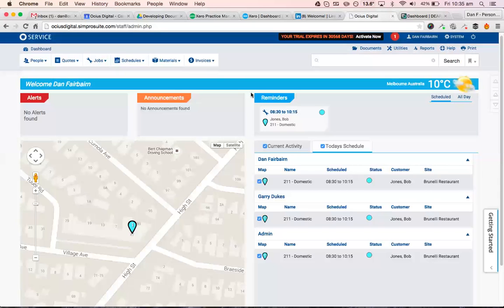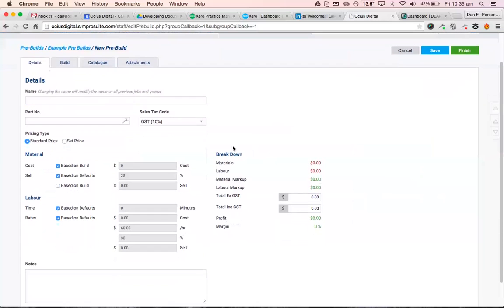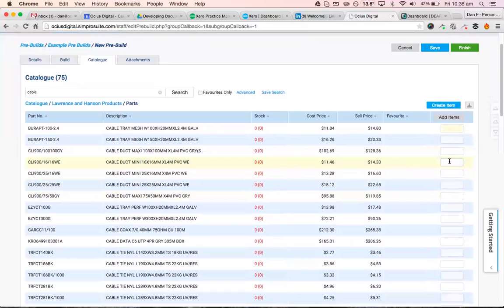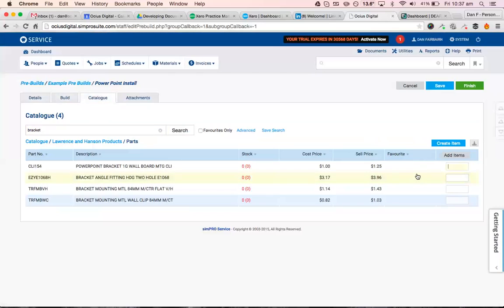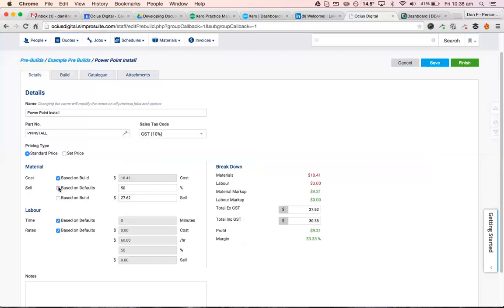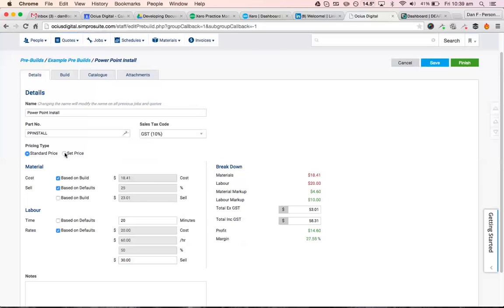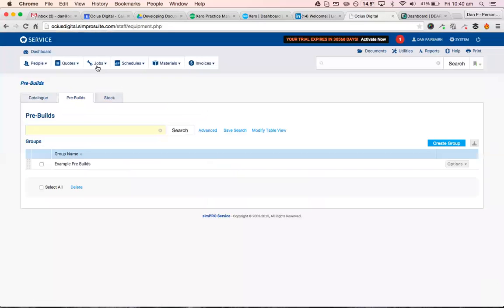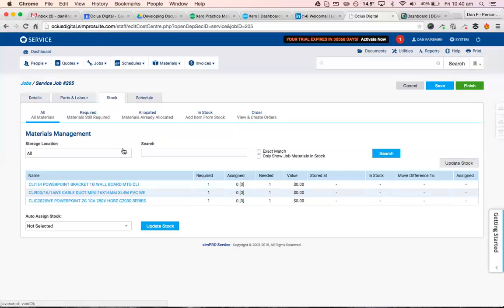simPRO Service - Prebuilds - [Waypoint]